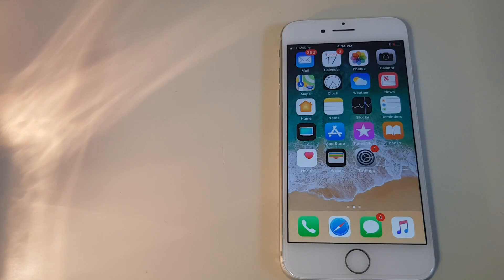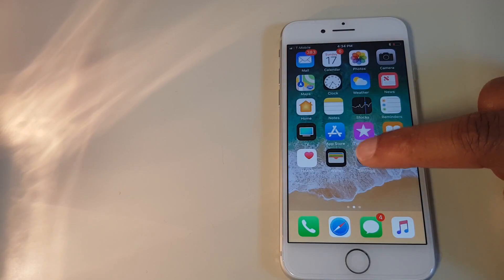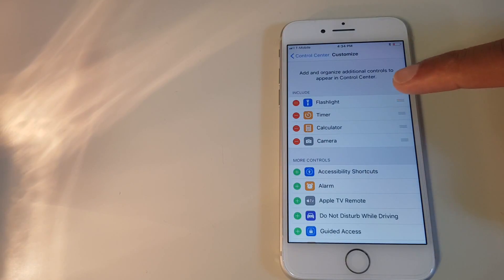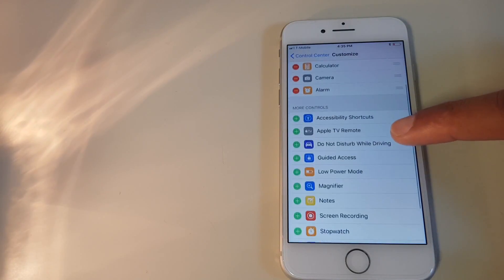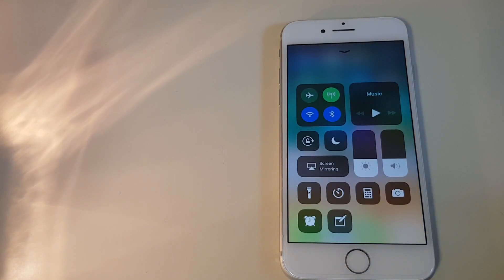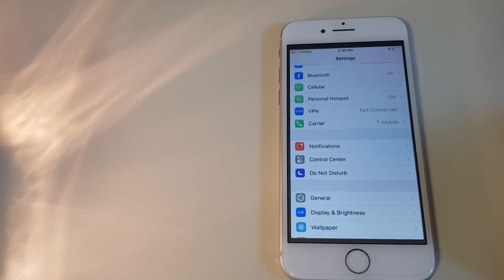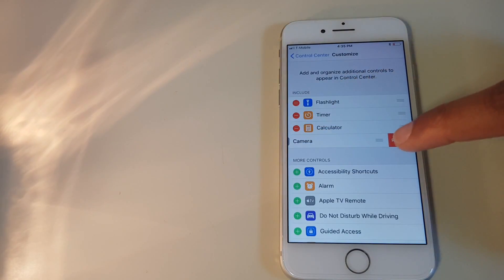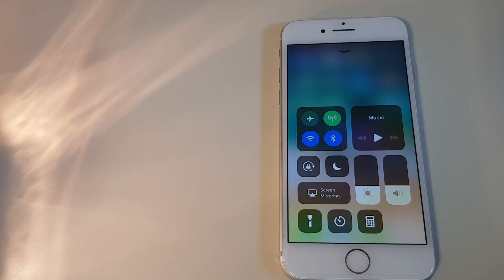iPhone 8 Control Center: How to Add Apps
Here's how to add or remove apps on your iPhone 8 / iPhone 8+

iPhone 8 Screen Protector

Mophie Wireless Charger